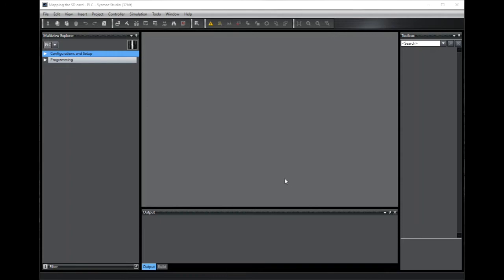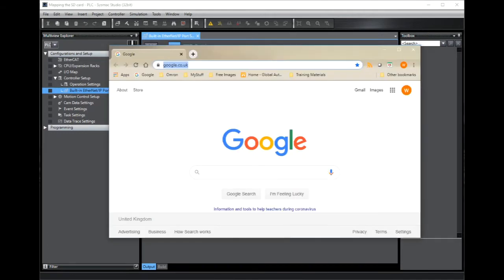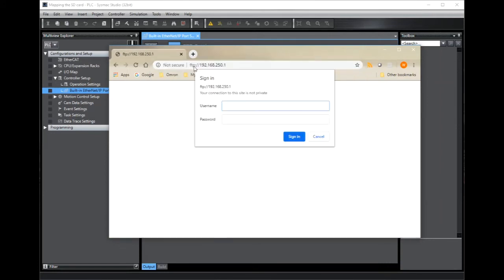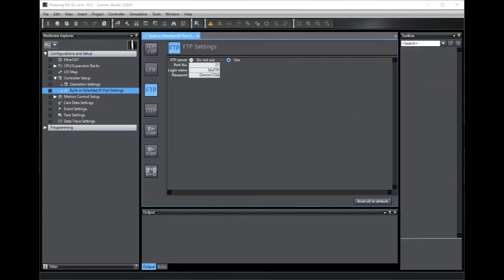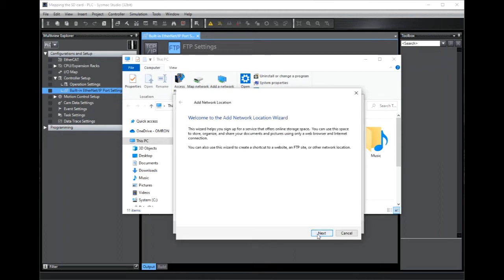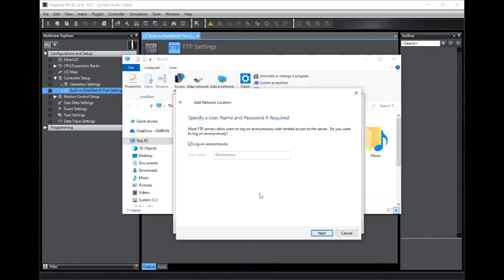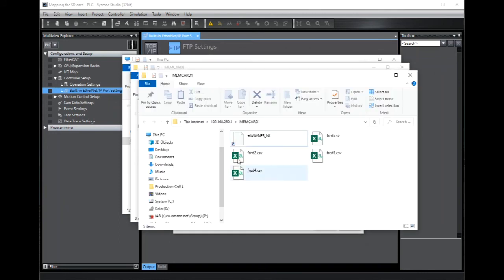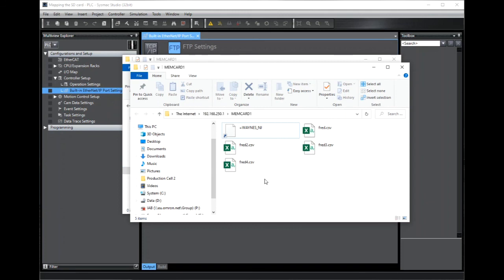How to remote access files on the SD card on a SYSMAC controllers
This video will guide you through the process of accessing the file structure on the SD card of a SYSMAC controller from a remote device like a PC or server.